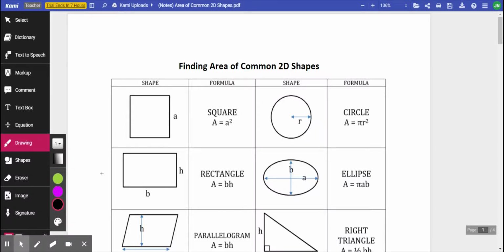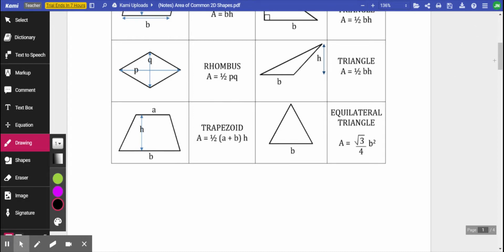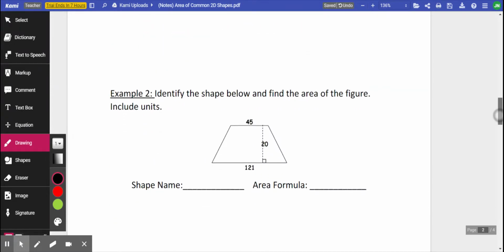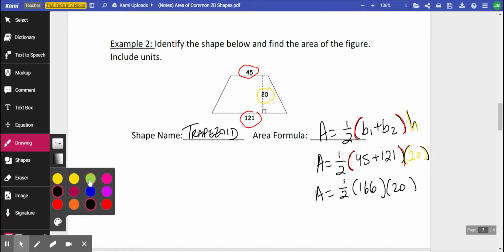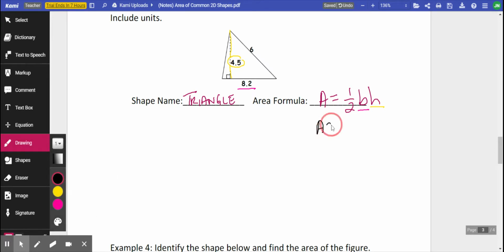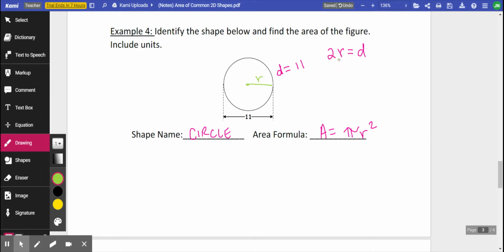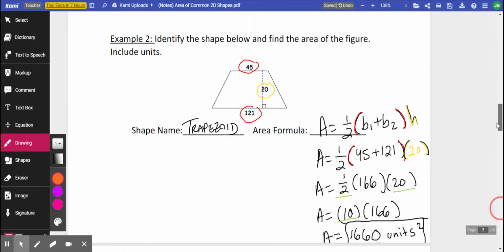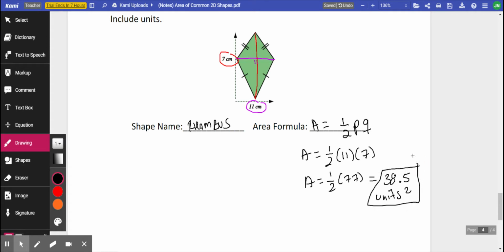Finding Area of Common 2D Shapes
Math 2 Tutorial: Review Finding area using formulas of common 2D Shapes.